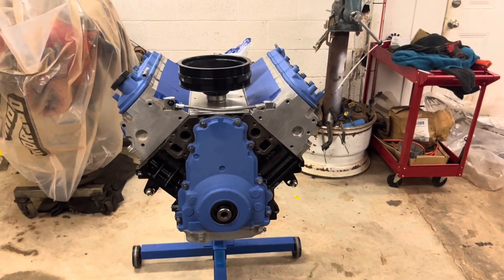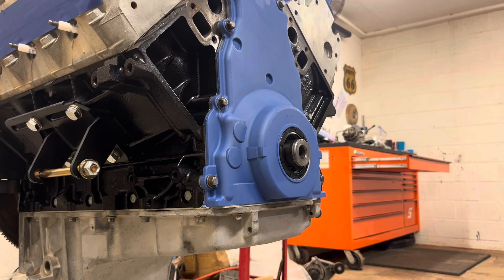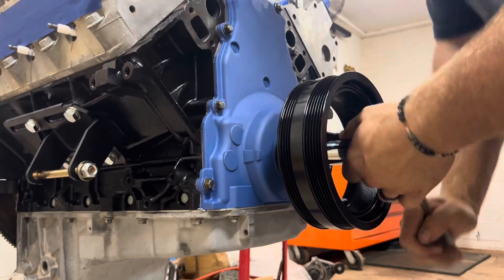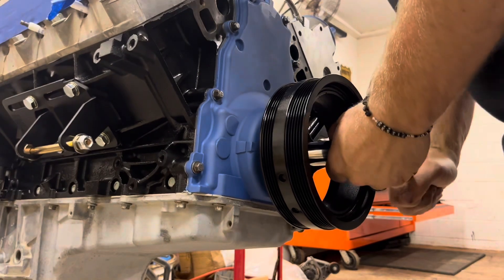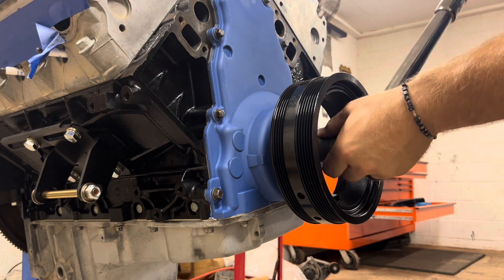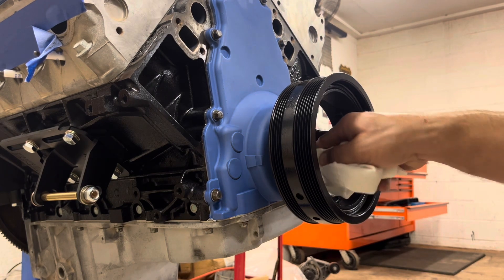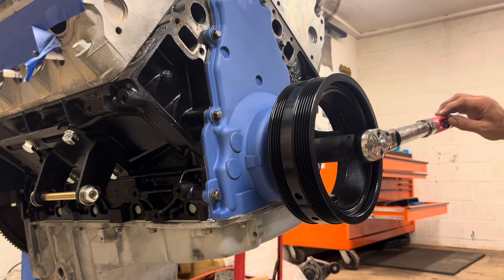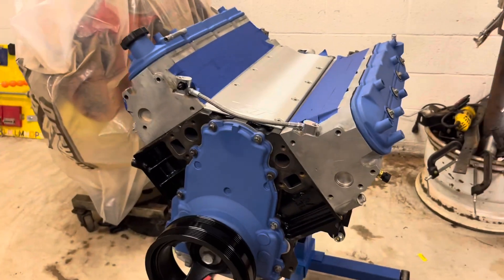5.3 Harmonic Balancer Install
Installing a harmonic balancer on my junkyard 5.3 build using a GM TTY (torque to yield) Bolt.

Video Using ARP Bolt

Torque Specs and Sequence

Step 1 torque old bolt to 240 ft lb
Step 2 torque new bolt to 37 ft lb
Step 3 turn bolt additional 140°

Harmonic Balancer

Dorman 594-209 Engine Harmonic Balancer Compatible with Select Models

Harmonic Balancer installation tool

SEEBOO LS1 Harmonic Balancer Installation Tool Crank Pulley Install Tool 551141 Compatible with GM 1997-UP V8 LS/LS1 LS2 LS3 LS4 LSX LSA LS6 LQ4 LQ9 with Wrench Flats

Flywheel locking tool

Chelhead LS Flywheel Locking Tool Steel Black Oxide Flexplate Locking Holder Tool Compatible with Engine Chevy LS 1 2 3 LSX

TTY bolt

GM Performance Parts 12557840 Balancer Bolt

Torque Wrench

GEARWRENCH "1/2" Flex Head Electronic Torque Wrench with Angle 25-250 ft/lbs. - 85079